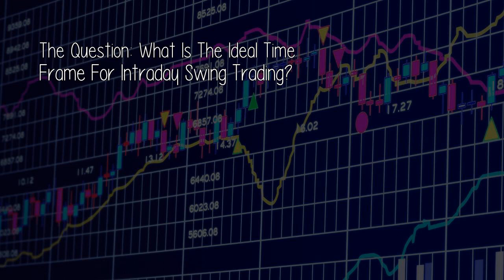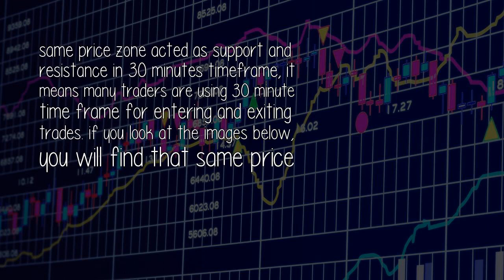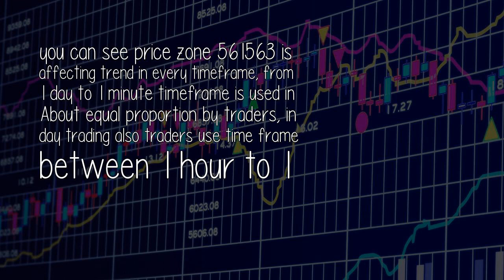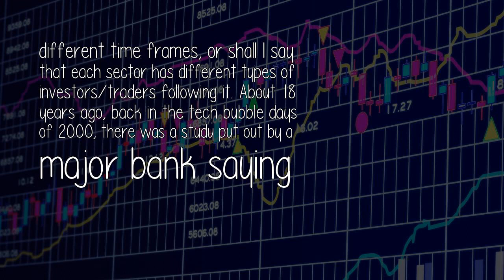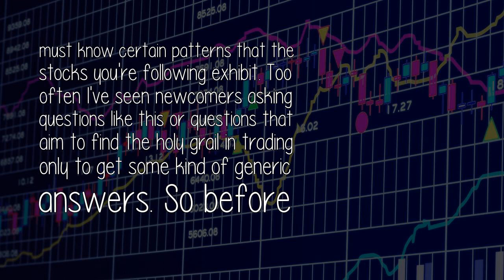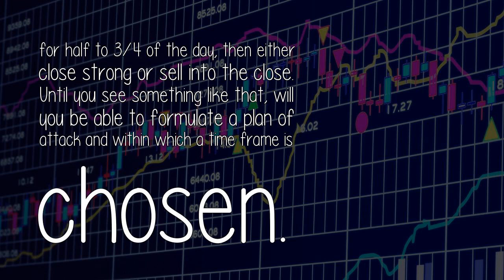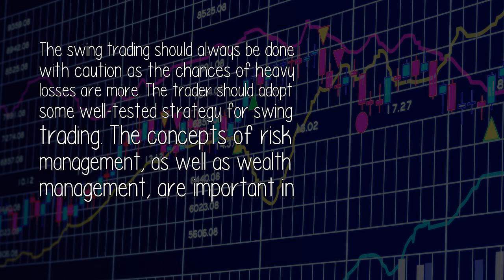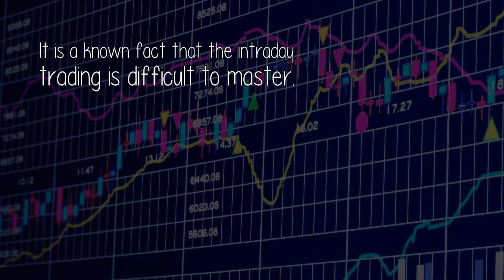What Is The Ideal Time Frame For Intraday Swing Trading?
I will systematically disprove everything you have read about trading stocks and expose how and why you will consistently lose money if you aren't doing it right. Check this out

price level 561 (and around) has acted as support and resistance more than 5 times from jan17. there are many traders who are using 1 day timeframe for entering and exiting the trade. now please look at images below-

 Source: https: //www. quora. com/What-is-the-ideal-time-frame-for-intraday-swing-trading